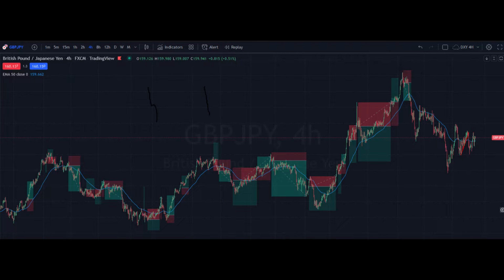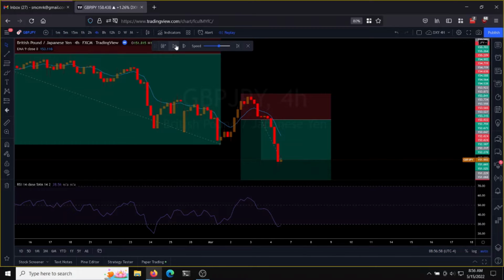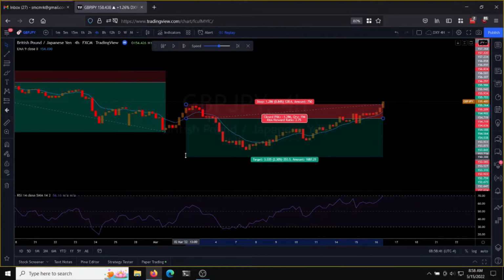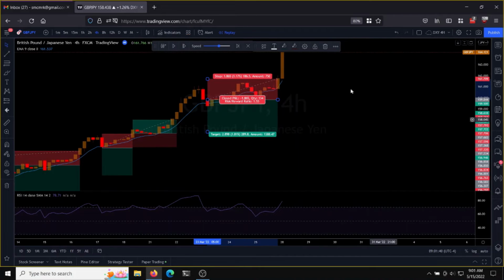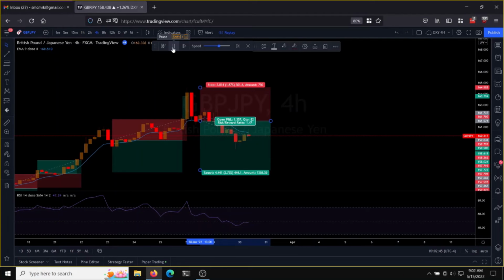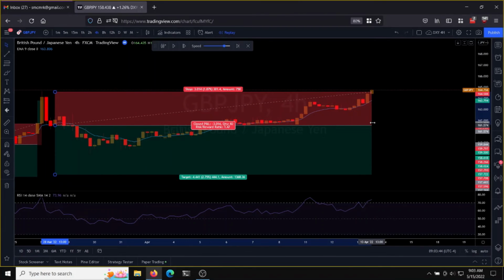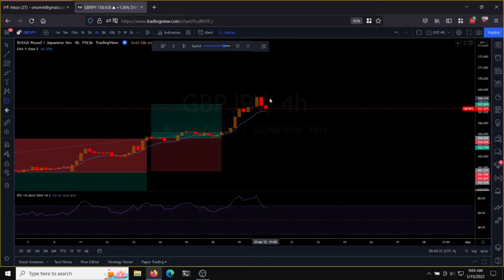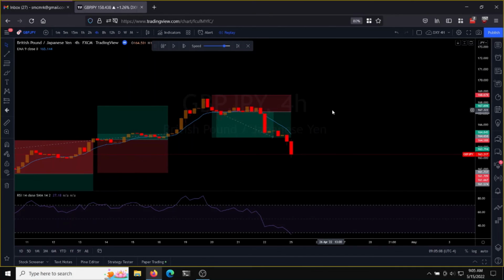Forex GBPJPY Historical Trading 4 Hour Chart 5/15/22 | Backtesting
Running trades on the Pound Yen GBPJPY in the 4H chart using historical data from May 2022.

I"m using Trading View chart platform and the replay feature that lets you backtest pairs and other markets.

Trying to use a 1 to 1.5 or 1 to 2 risk reward ratio.

If a loss happens I am using a modified zone recovery and hedging system but please do not use this on a real account.

Check back often for more videos like this.